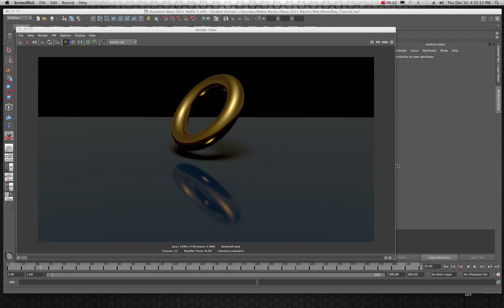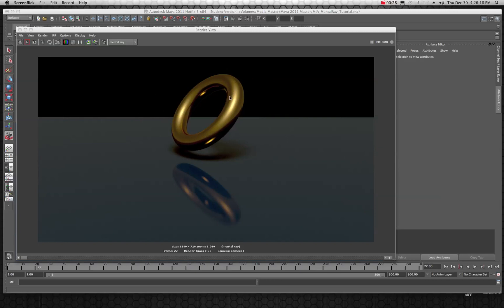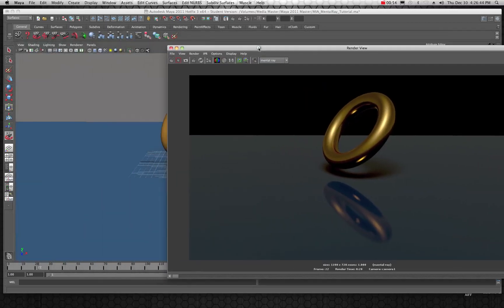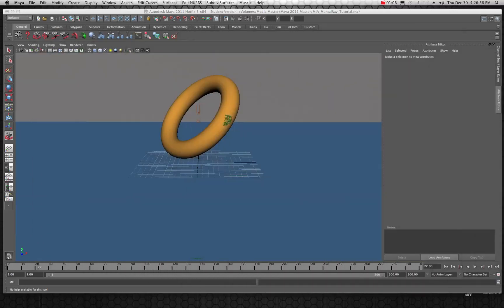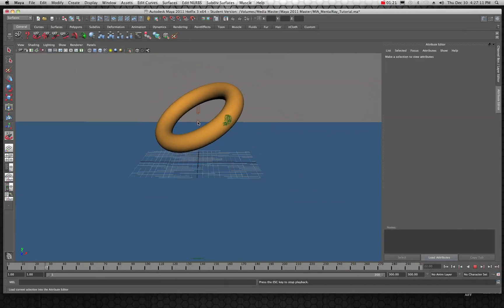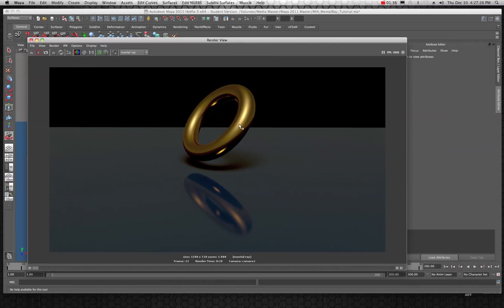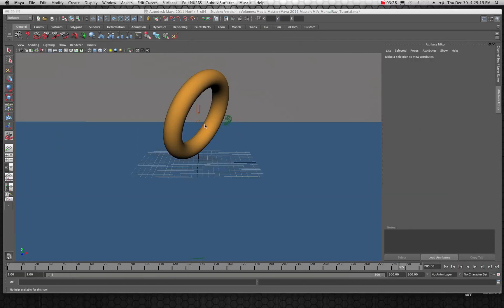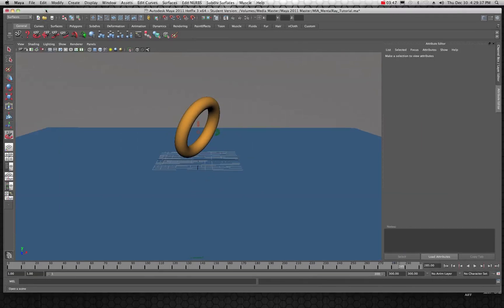Maya 2011 mia_material_x Physical Sun Sky Tutorial Part 1 of 2 by Stuart Christensen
The mia_material_x is a mysterious shader that is intended for use within the Physical Sun and Sky system in Maya, it stands for "mental image architectural" and is a shading group that is optimized for the Physical Sun and Sky and replicates chrome, copper, water, and glass through presets which offer a starting point.  This tutorial by Stuart Christensen will help de-mystify the mia_material_x and help you create a quick starting point for creating awesome copper, gold, brass, and shiny stuff with or without the physical sun and sky lighting node.  This is part 1 of 2 that explores how to use the mia_material_x.